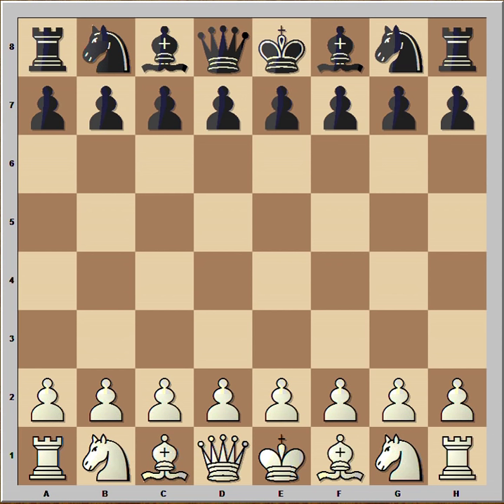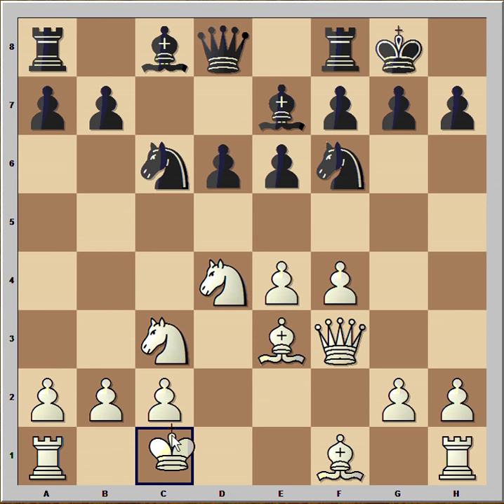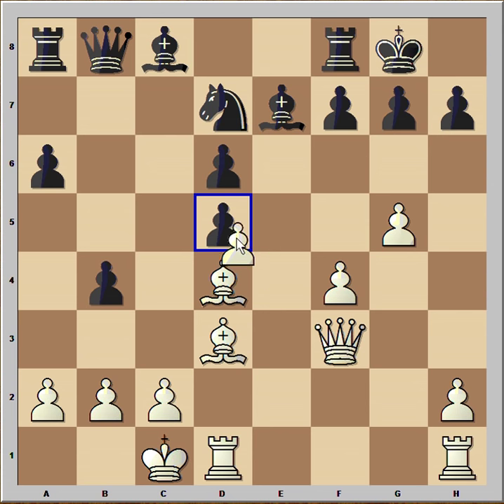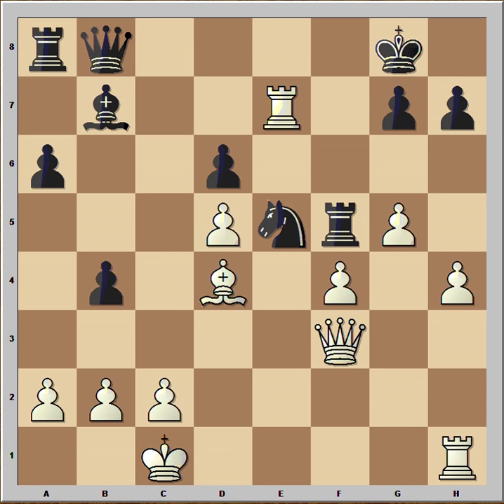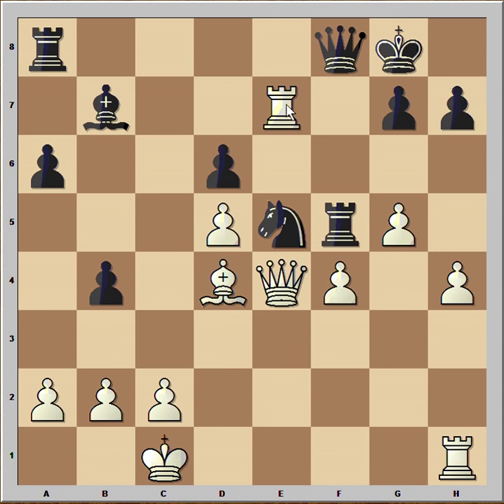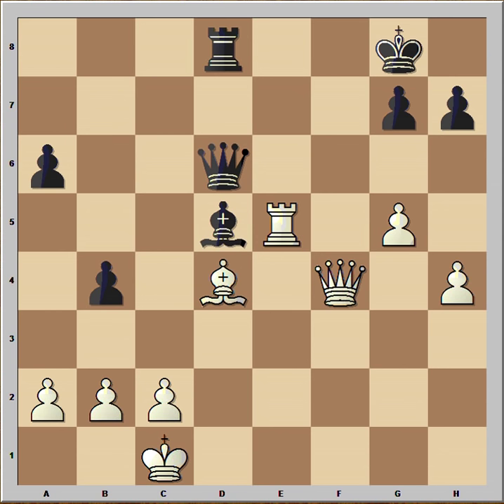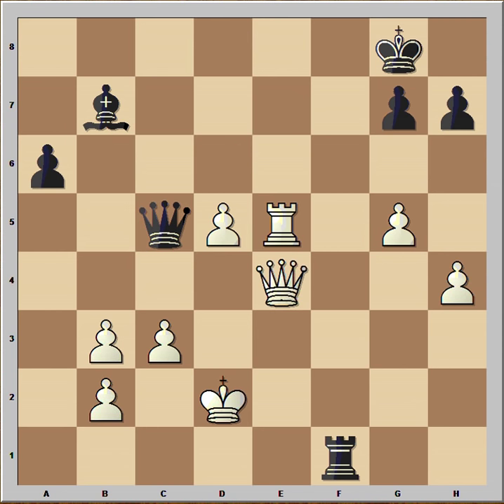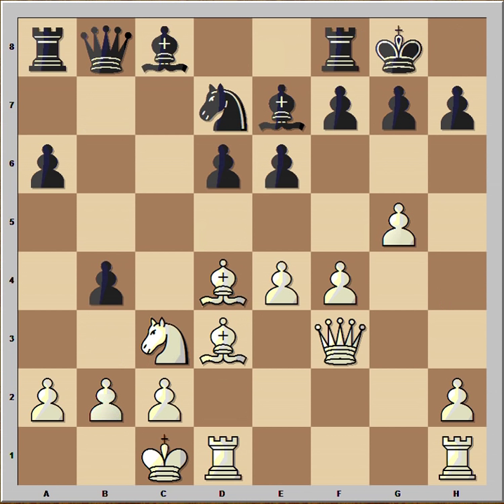Sicilian Scheveningen: Mikhail Tal vs Bent Larsen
Sicilian Scheveningen: Mikhail Tal vs Bent Larsen [B82]
Bled csf, 1965
 1.e4 c5 2.Nf3 Nc6 3.d4 cxd4 4.Nxd4 e6 5.Nc3 d6 6.Be3 Nf6 7.f4 Be7 8.Qf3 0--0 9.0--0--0 Qc7 10.Ndb5 Qb8 11.g4 a6 12.Nd4 Nxd4 13.Bxd4 b5 14.g5 Nd7 15.Bd3 b4 16.Nd5! exd5 17.exd5 f5 18.Rde1 Rf7 19.h4 Bb7 20.Bxf5 Rxf5 21.Rxe7 Ne5 22.Qe4 [22.fxe5 Rxf3] 22...Qf8 23.fxe5 [23.Rxb7 Rxf4 24.Qe3 Rf1+ 25.Kd2 Nc4+] 23...Rf4 24.Qe3 Rf3 25.Qe2 Qxe7 26.Qxf3 dxe5 27.Re1 Rd8 28.Rxe5 Qd6 29.Qf4! With this simple tactic 29 ...Bxd5 30. Re8+ 29...Rf8 [29...Bxd5 30.Re8+ Rxe8 31.Qxd6] 30.Qe4 b3 31.axb3 Rf1+ 32.Kd2 Qb4+ 33.c3 Qd6 34.Bc5 Qxc5 35.Re8+ Rf8 36.Qe6+ Kh8 37.Qf7 Black resigned 37...Rxe8 38.Qxe8+ Qf8 39.Qxf8# 1--0